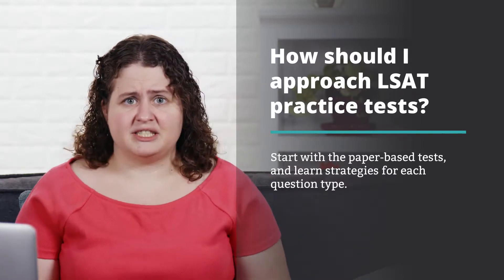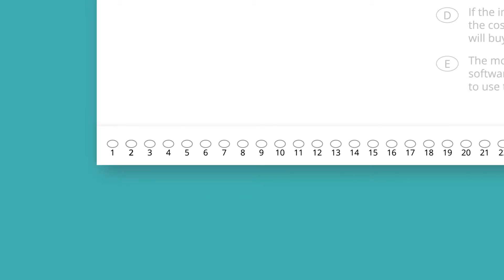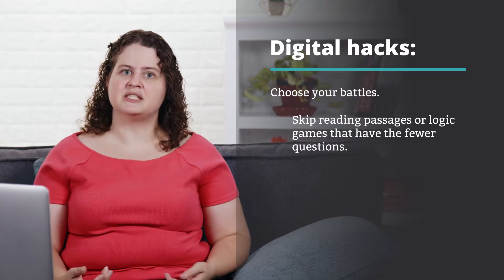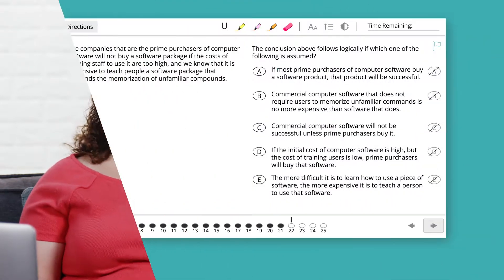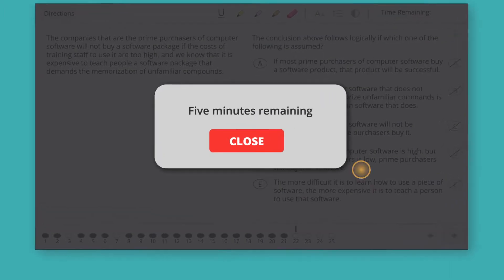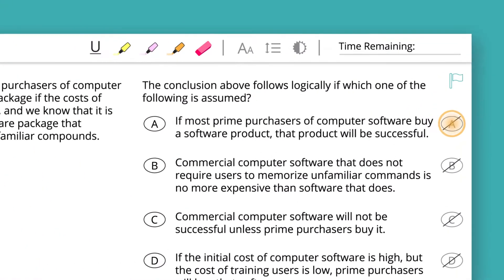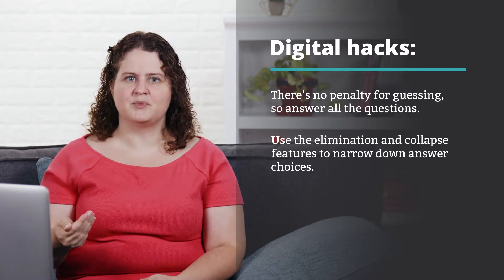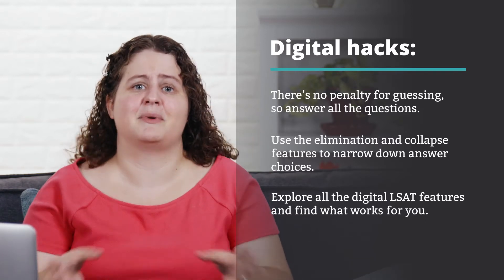Digital LSAT Hacks: How do I get the most out of the available digital practice tests?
In this video, we cover how to get the most out of your available digital practice tests. Since the LSAT exam has gone digital, there are only a few practice exams that you can use in your studies that exist on the digital platform. How can you get your best score by studying smart and using these tests effectively? Emily, our expert LSAT instructor, has tips for you.

What else should you do to study for the digital LSAT? Check out our LSATHacks on our Digital LSAT Study Guide Playlist Looking for more resources? Check out tons more free content from Manhattan Prep—from free classes and events, to our interactive on-demand video lessons,

Meet your instructor: Emily Madan is a 99th-percentile LSAT scorer, veteran Manhattan Prep Instructor. In the Manhattan Prep LSAT Study Guide Video Series, she’s here to help you tackle all the questions you have on the LSAT. You can find out more about Emily